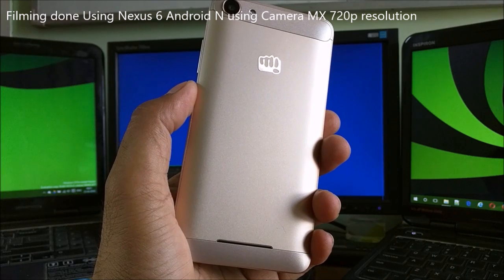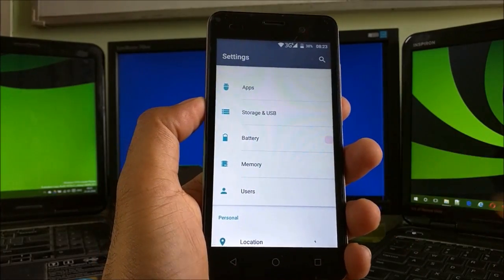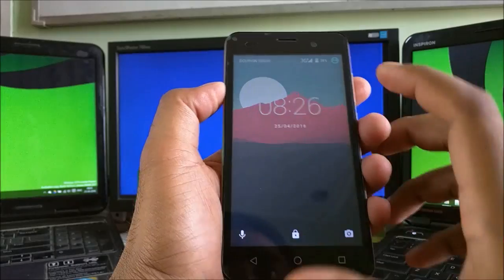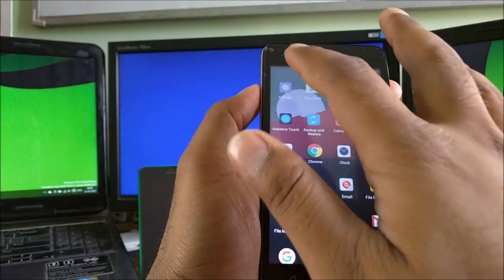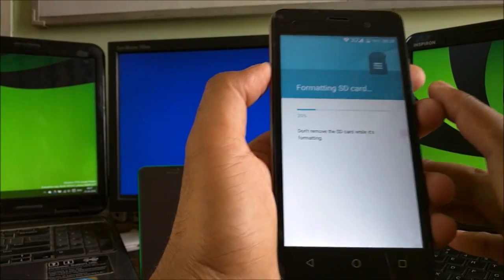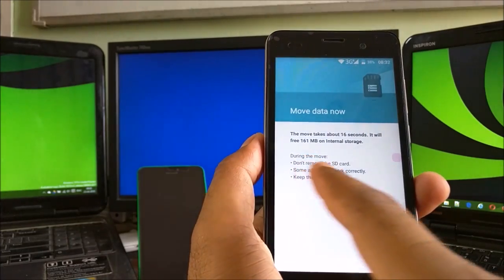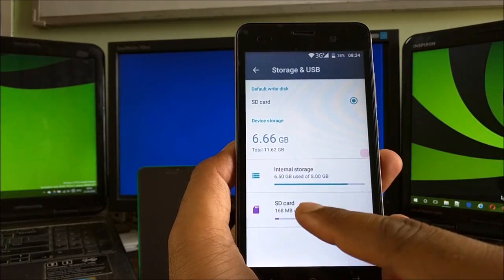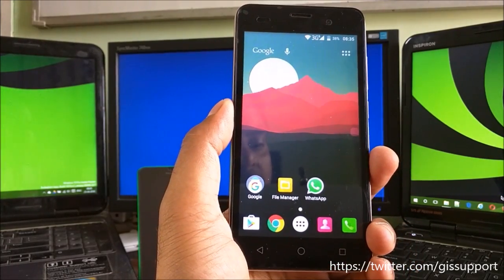how to use sd card as internal memory in android marshmallow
A Detailed video on how to use sd card as internal memory in android without root on Android Marshmallow 6.0.

MENTIONED VIDEOS:
Micromax Canvas spark 2 Plus Q350 unboxing and first impression

Micromax Canvas Spark 2 Plus q350 Review : Camera, Video, Gaming

Micromax Canvas Spark 2 Plus q350 Review : OS, Performance, Display, Multitasking